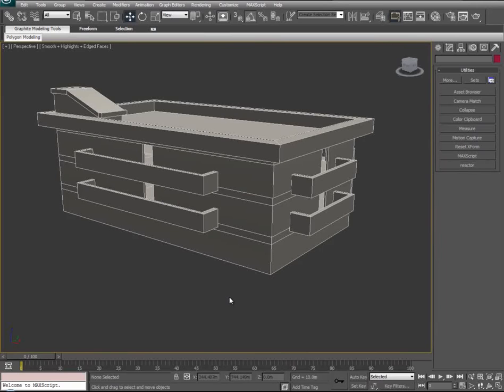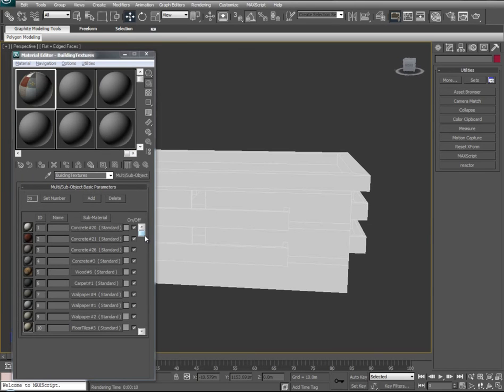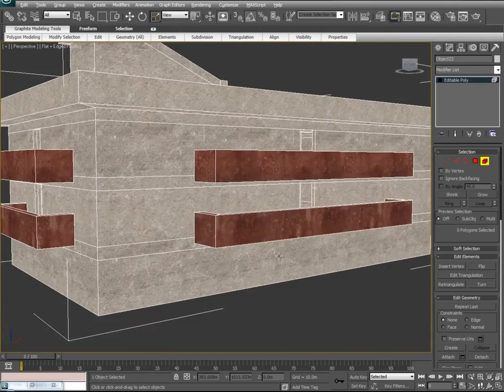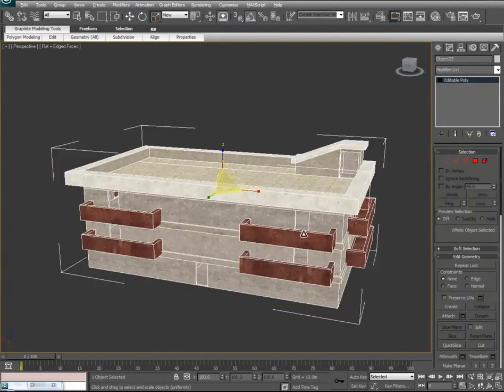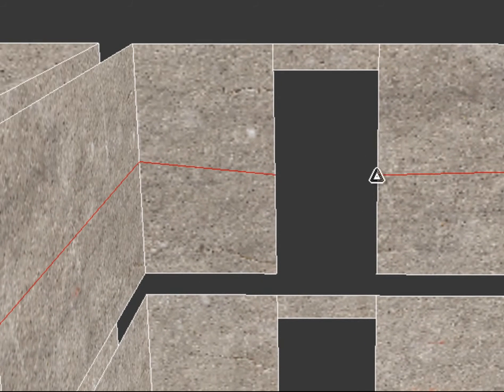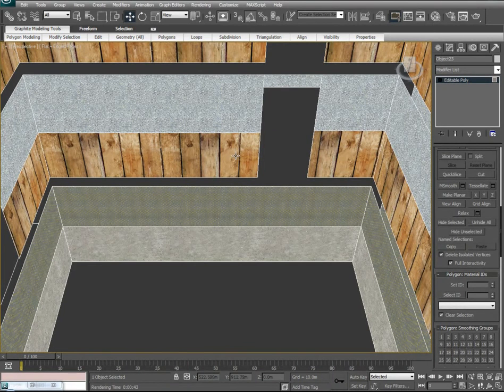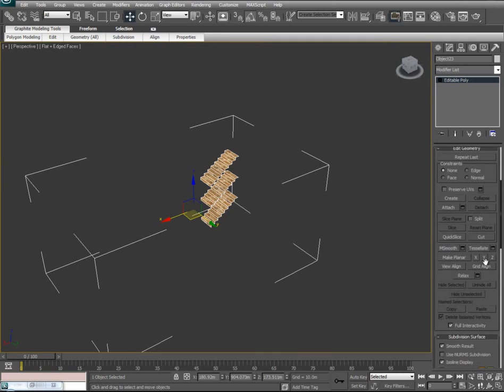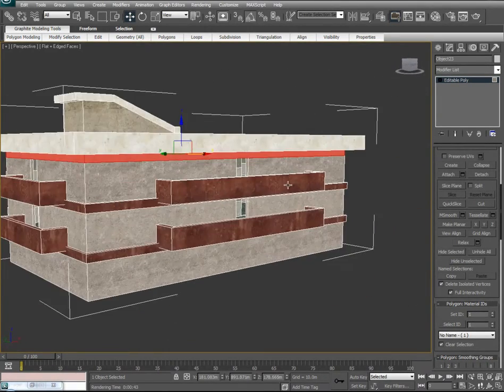Tutorial for 3d interior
I created this video with the YouTube Video Editor for 3d interior